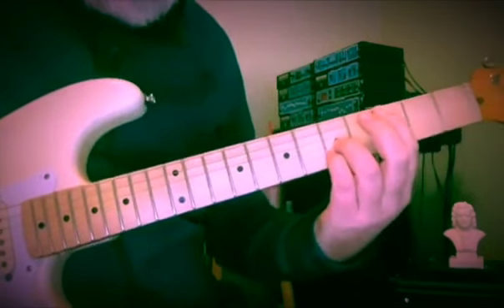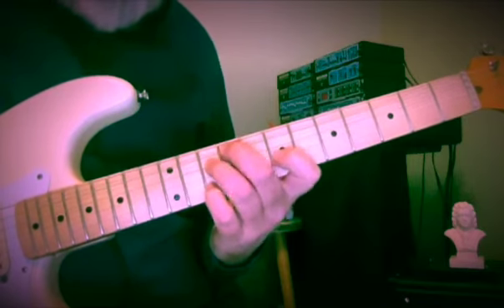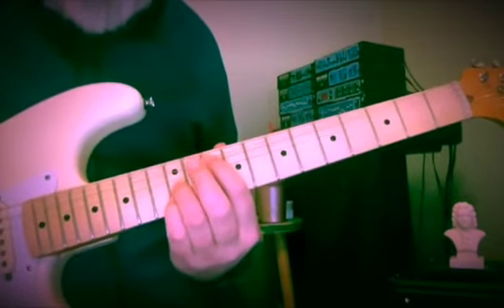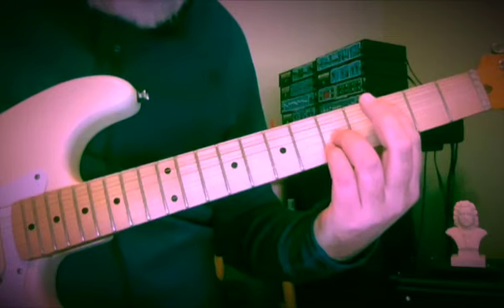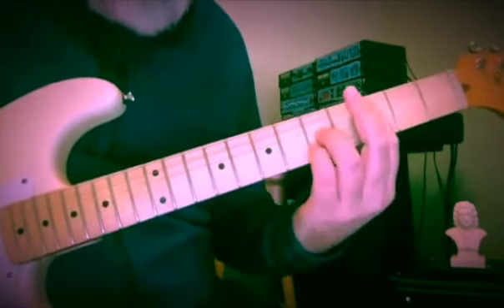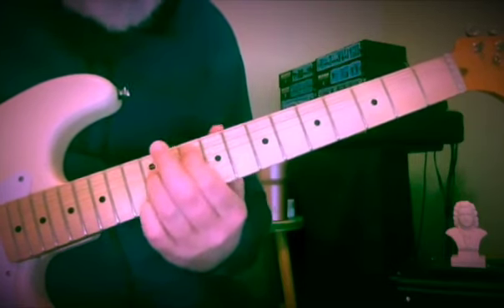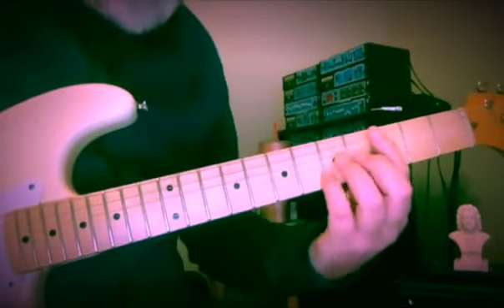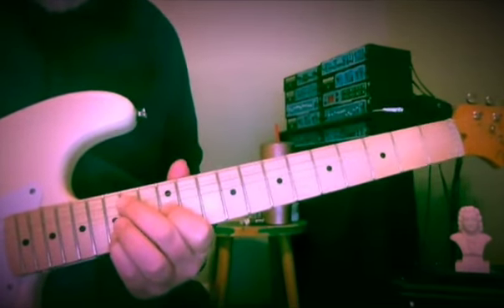LESSON - J.S. BACH - CHORALE # 65 - VOICE LEADING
XCoQbVfyw